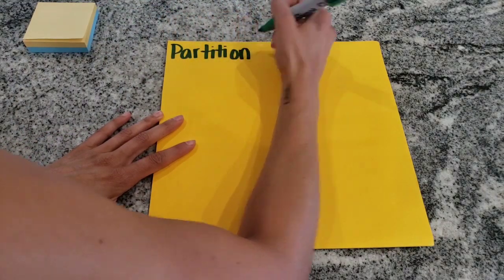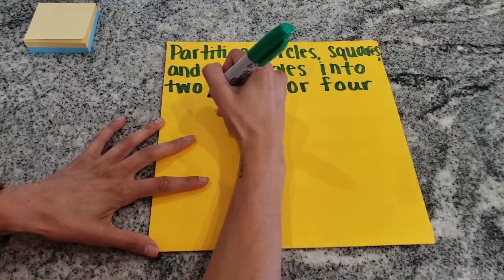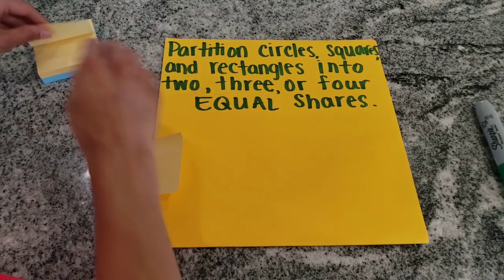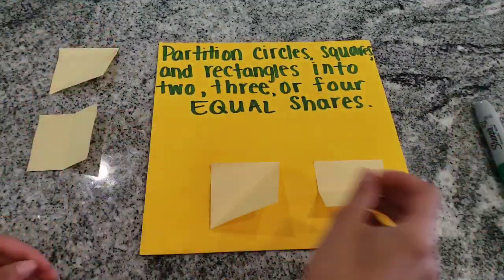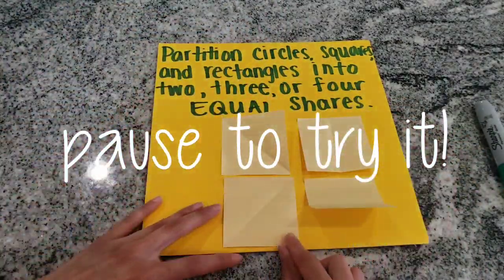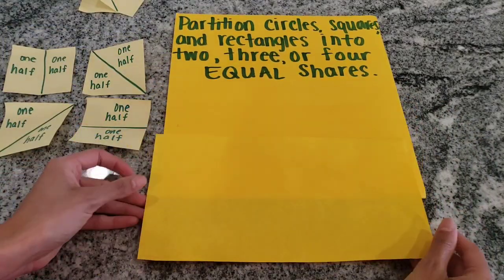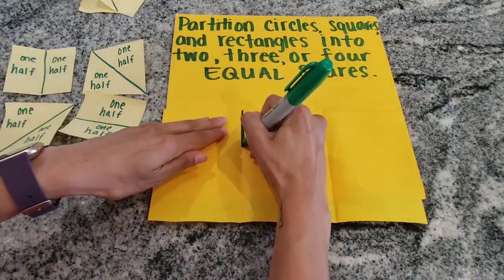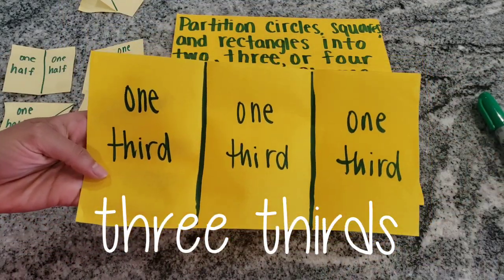2nd Grade: Identify and Partition Shapes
2nd Grade Math
Florida Standards
MAFS
Made with Film Maker